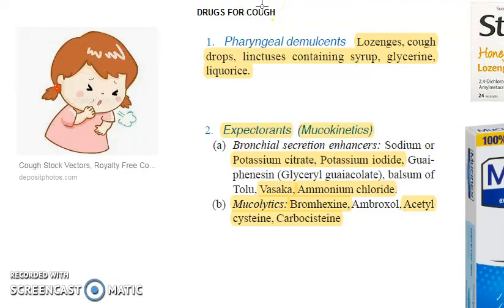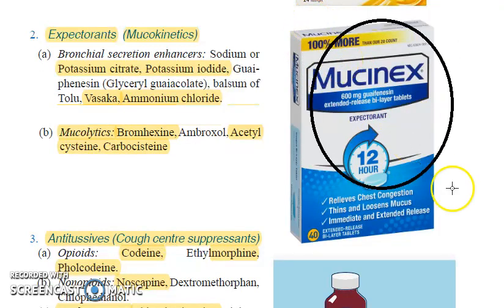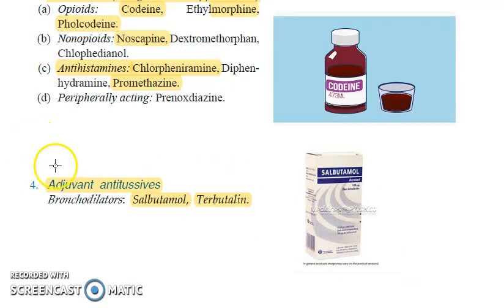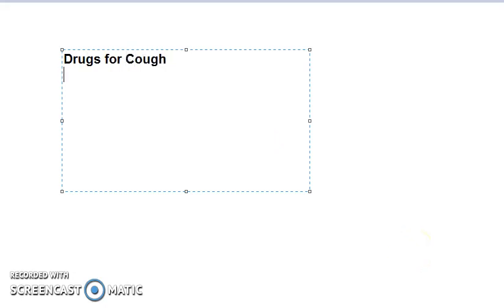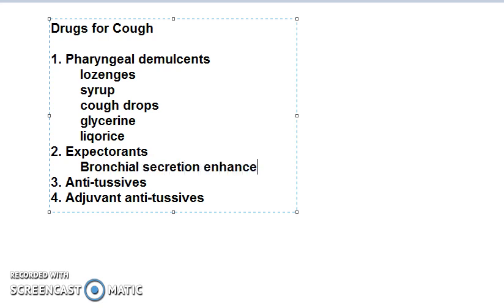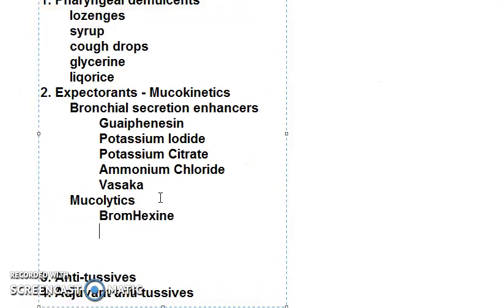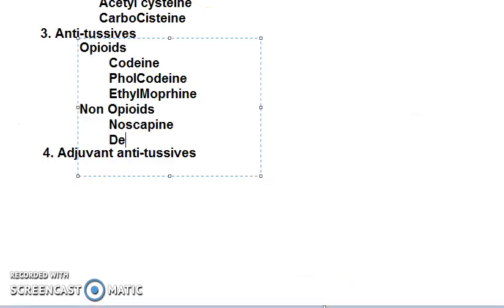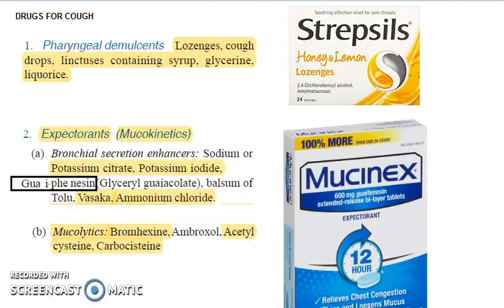Pharmacology 219 a Drugs Treating Cough Demulcents Expectorant Guaiphenesin Anti Tussives